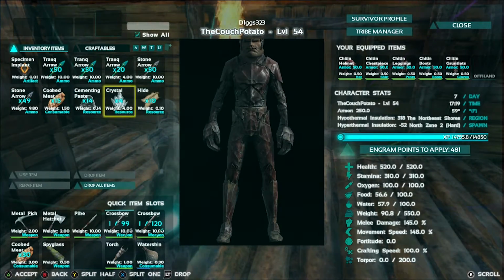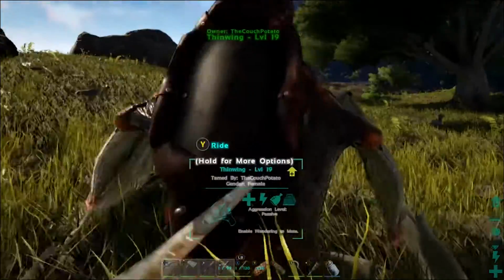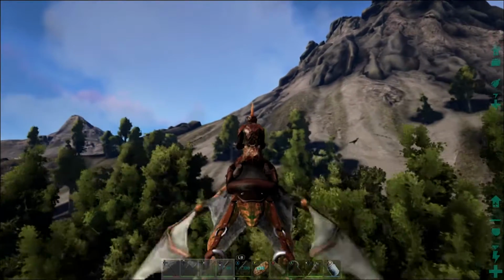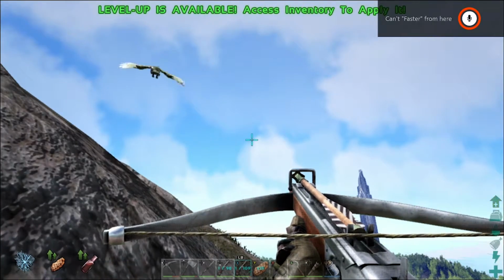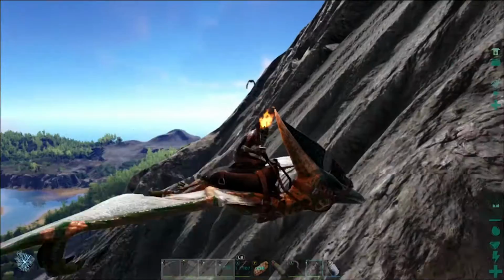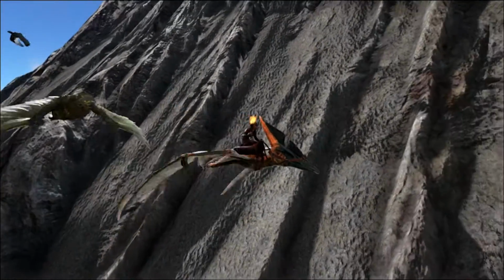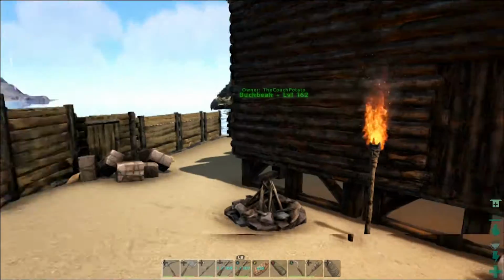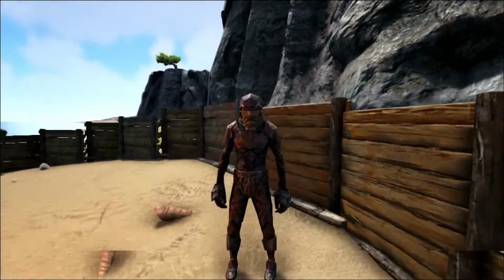150+ Argentavis Tame!- Ark Survival Evolved Lets Play EP 5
Welcome to The ARK! In this awesome survival game, you are pitted against mother nature, dinosaurs and other prehistoric mammals in an effort to survive! Build, craft and fight your way to a successful life.

In today's episode, we go out on an adventure and find a high level Argentavis to tame. We also managed to get the materials together to craft some water bottles and a metal sickle! We also buried the dead Ptera and give it a headstone.

Gameplay is from: Ark Survival Evolved: Xbox One ***THIS VIDEO IS AFTER I CHANGED MY CHANNEL NAME! THE CHANNEL NAME IS NOW RYANT1UM. THAT IS WHY IT IS A DIFFERENT INTRO IN THESE VIDEOS AND A NEW ONE I MY NEWER VIDEOS.***